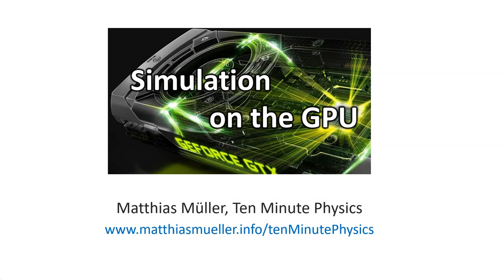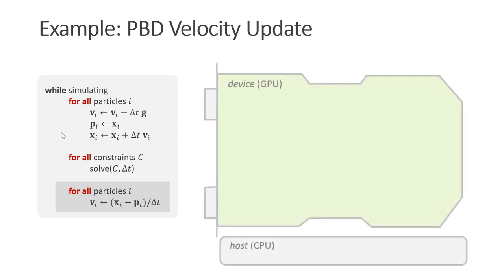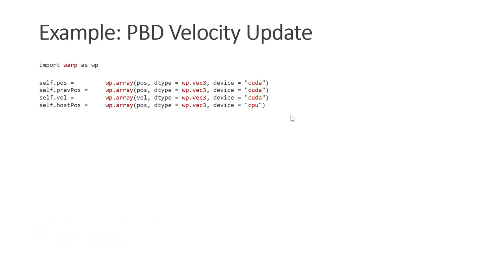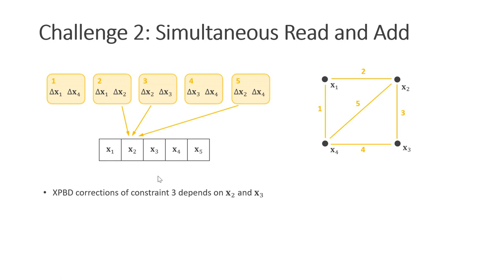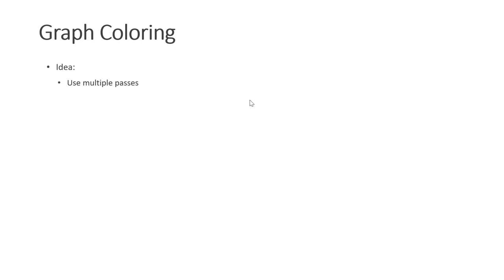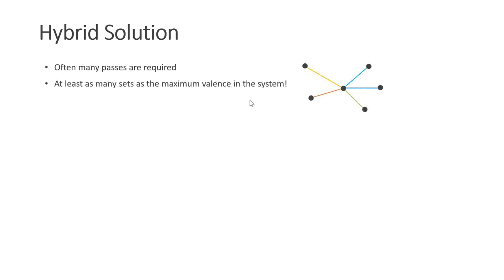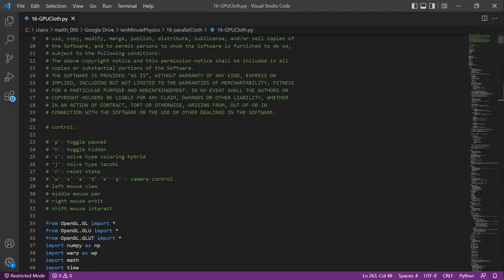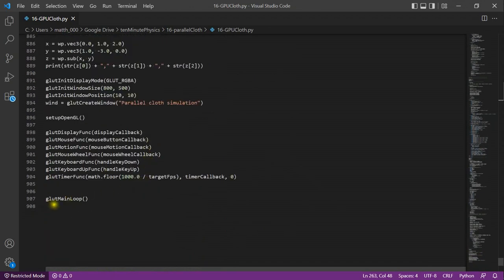16 - Simulation on the GPU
I teach you all you need to know to write your own physics simulations on the GPU! I use python in connection with the nvidia python extension warp as a simple way to write GPU simulations.